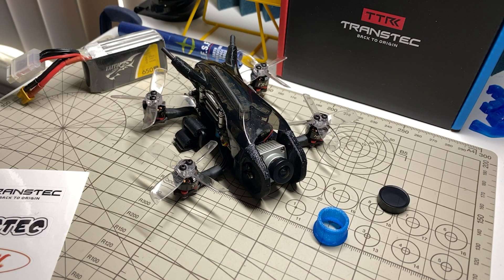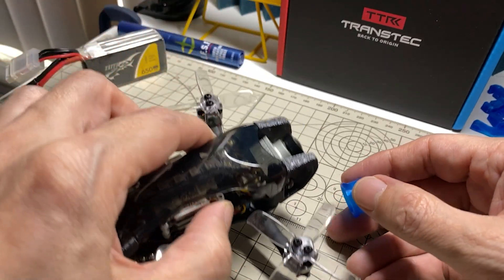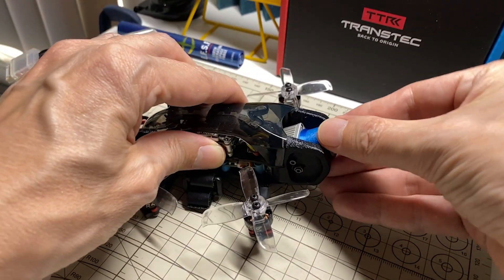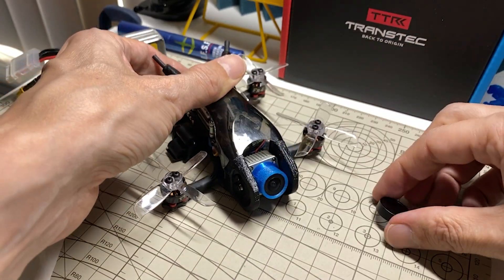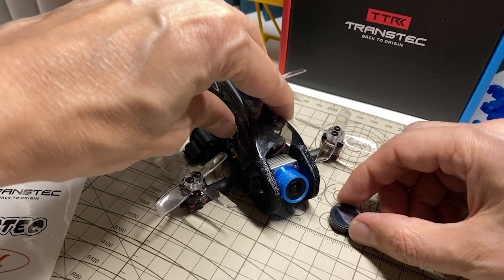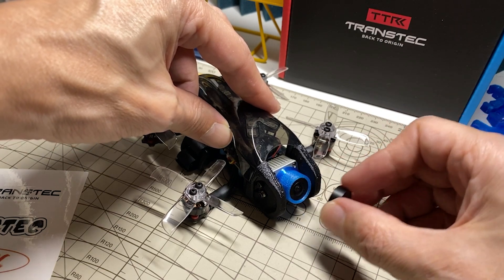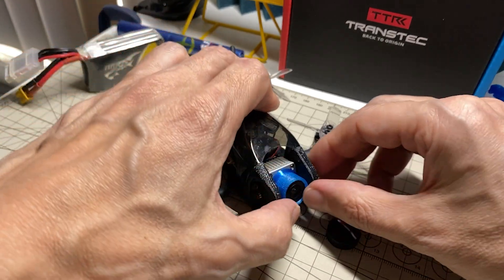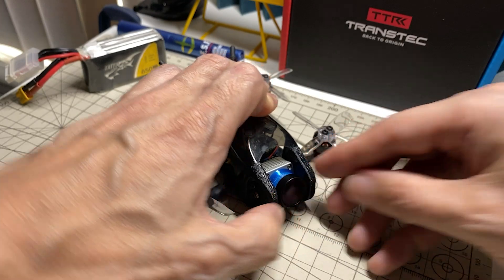Testing my 15mm Caddx ND Filter Adapter for DJI Digital FPV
Hello! I've made a new adapter for mounting the 15mm Caddx ND Filter onto the DJI Digital FPV camera that currently comes with the Vista and full-sized Air Unit. I will have a few of these available on my little temporary shop and soon I'll have a few sets available that include the ND filter as well (and a more neutral TPU color:). I will post when those are available.

Quad used
TransTEC Beetle Mini 2"

Me parts!